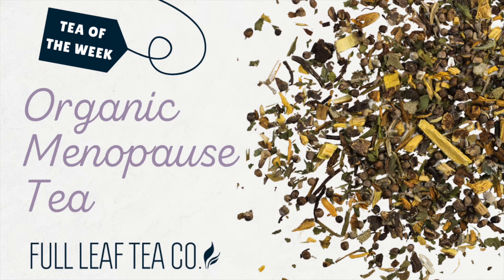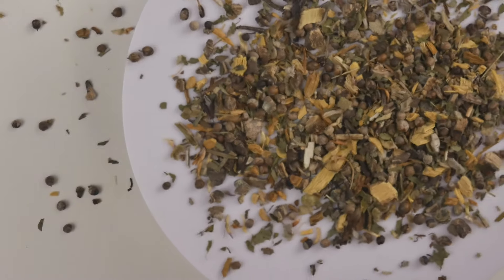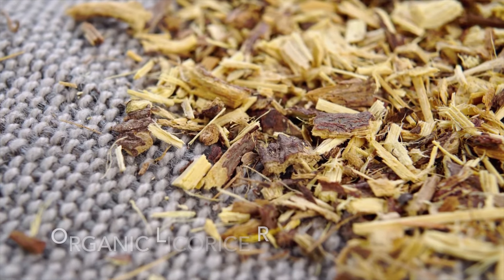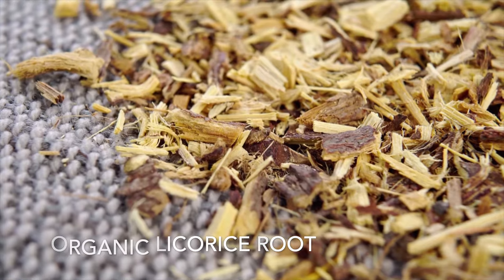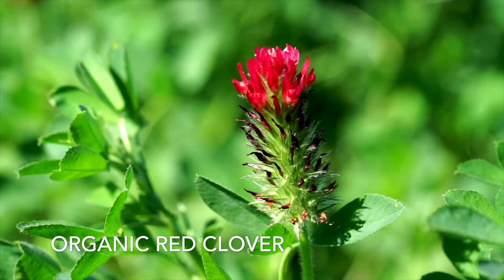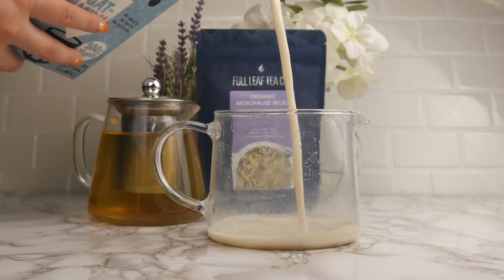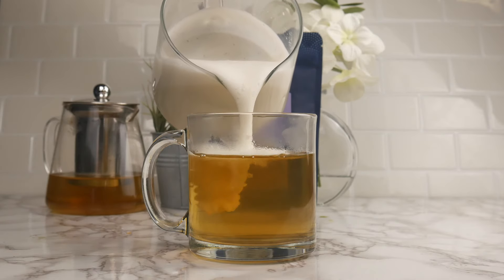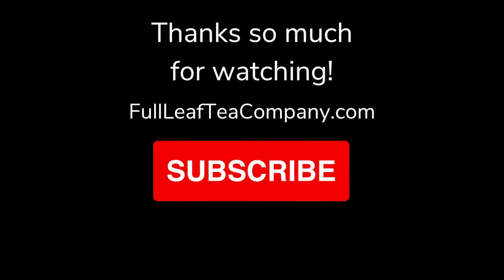Tea of the Week | Organic Menopause Relief Tea 😌💓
Hey tea lovers!

Welcome back to Tea of the Week! Join me while we talk about Organic Menopause Relief and all that goes into this powerful blend.